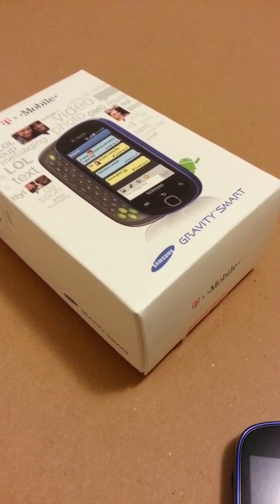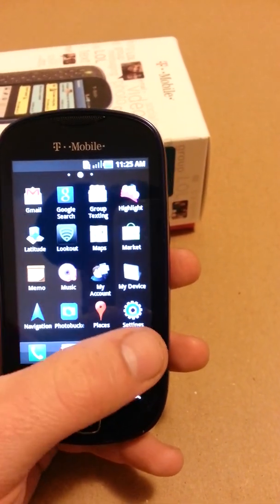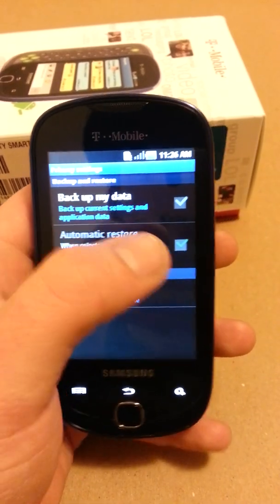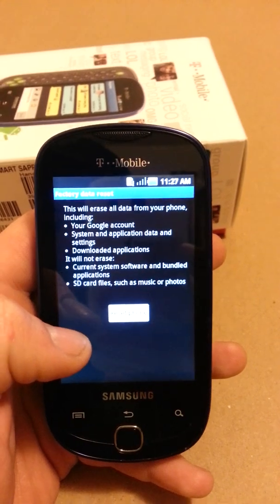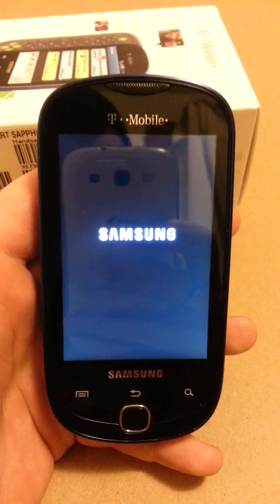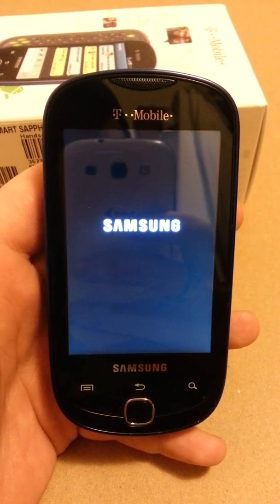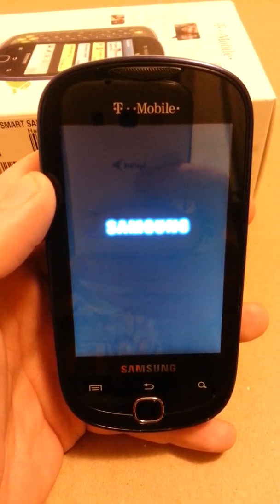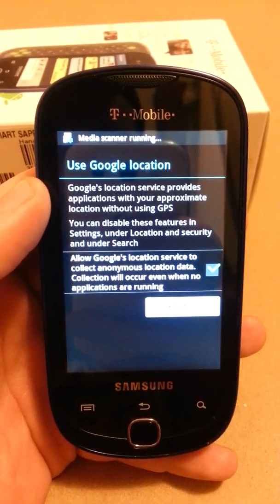Master reset Samsung gravity smart t589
On screen steps to master reset T-Mobile Samsung gravity smart android phone